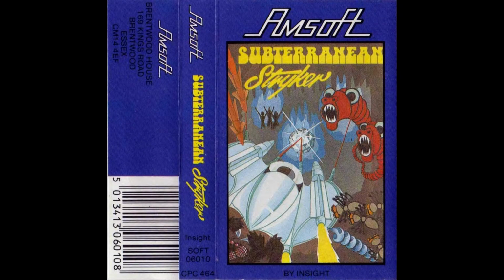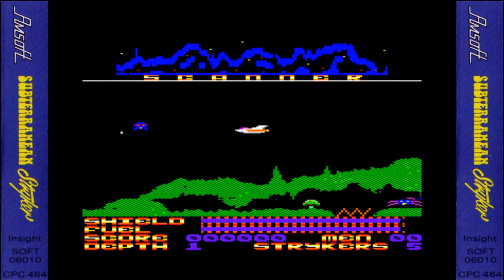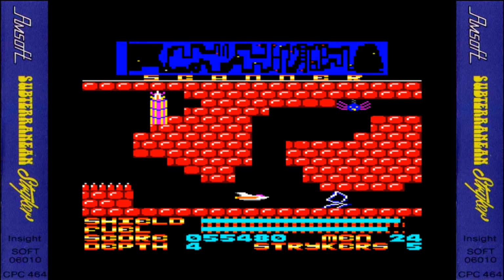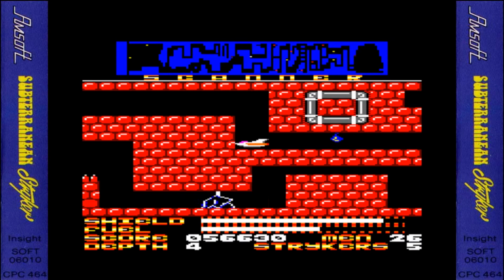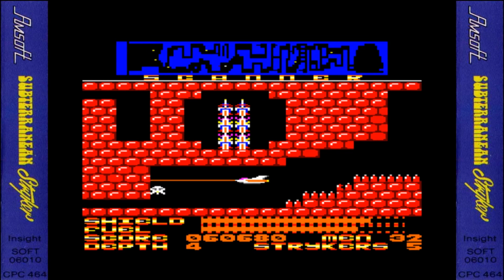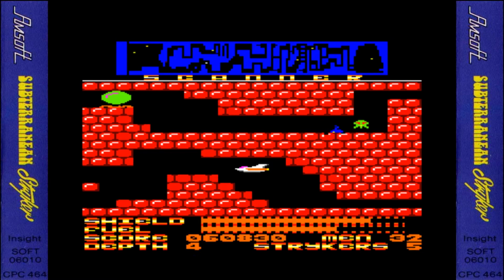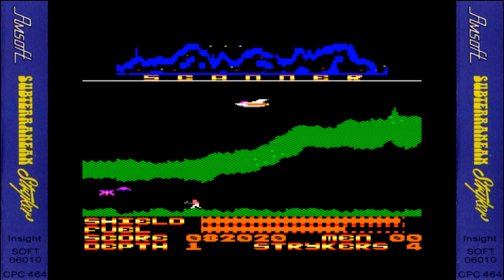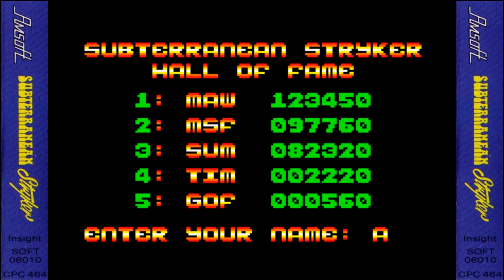[AMSTRAD CPC] Subterranean Stryker - Longplay & Review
Longplay / walkthrough and review for "Subterranean Stryker" on the Amstrad CPC!

One of my favourite Amsoft games I got free with my Amstrad CPC 464, but I had no idea how tough the later levels were that I never reached as a kid! This was a nightmare of a longplay to do! Still a pretty cool game for it's time, using the classic Defender as a basis and expanding it much further!